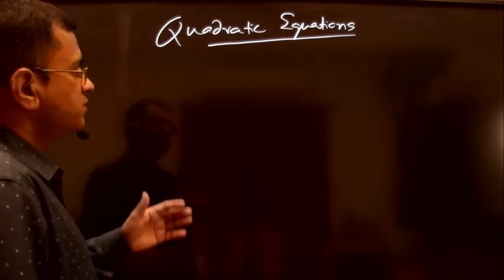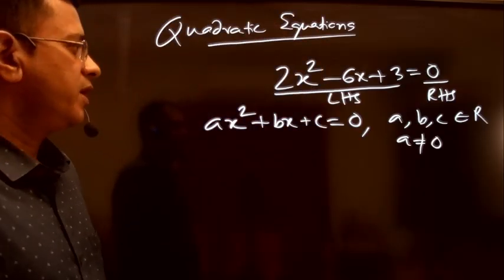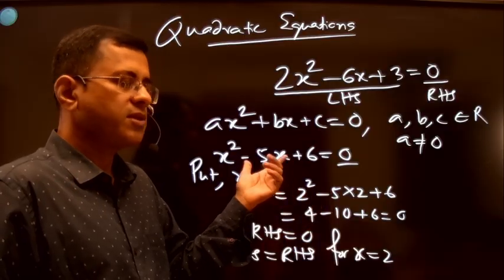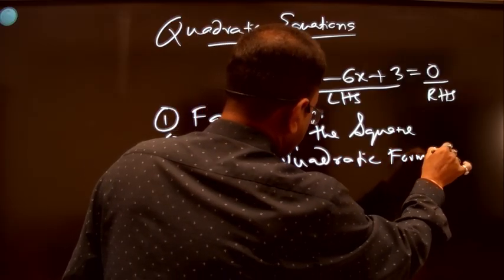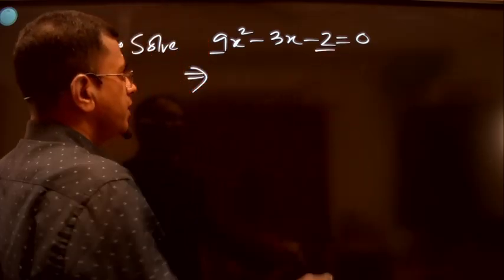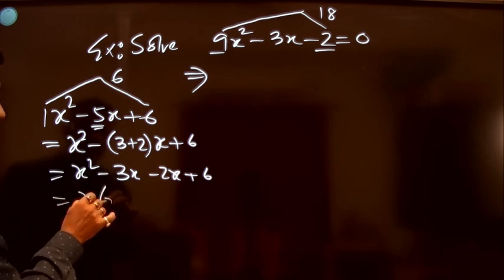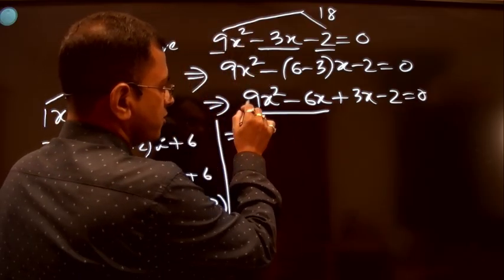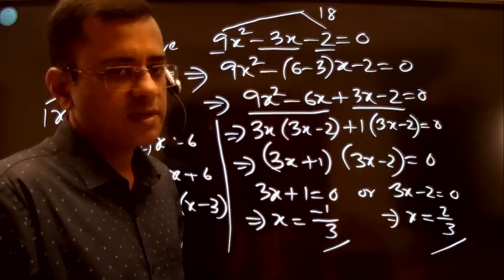Quadratic Equation -Solution by factorization method -Part-1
Know about quadratic equation